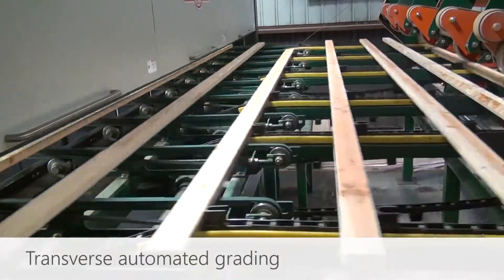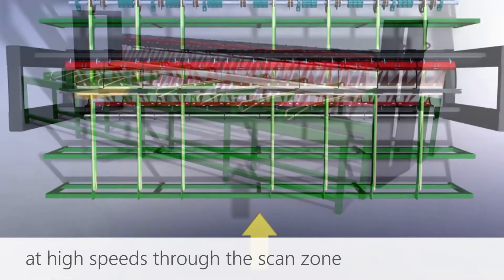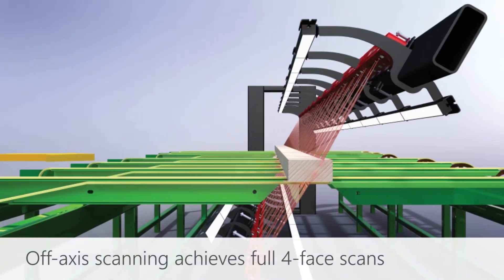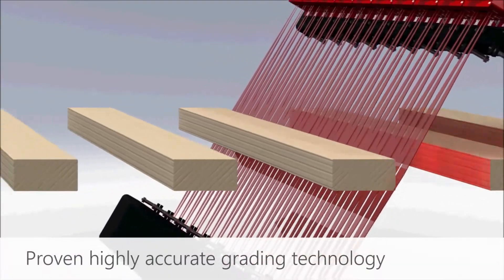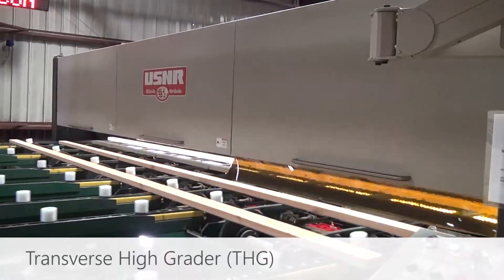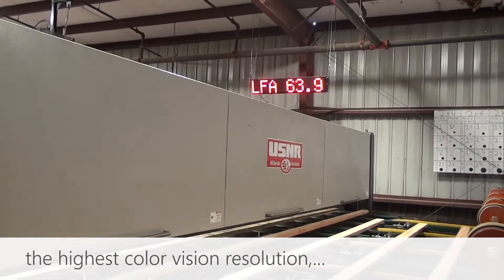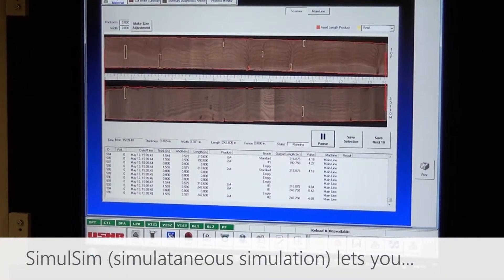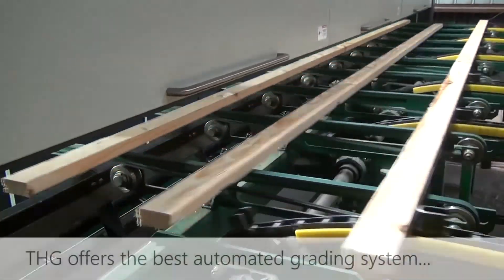USNR's Transverse High Grader (THG)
The system shown is operating at Swanson Lumber.